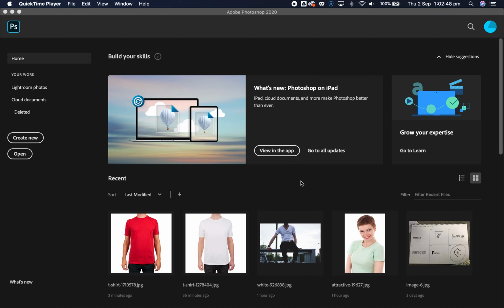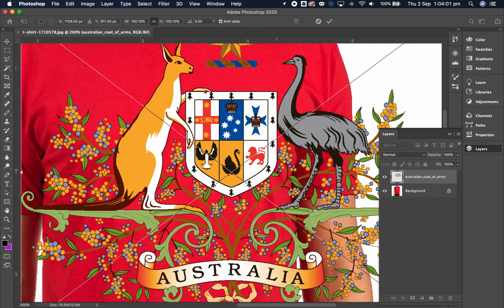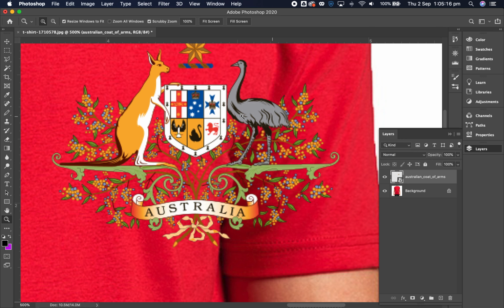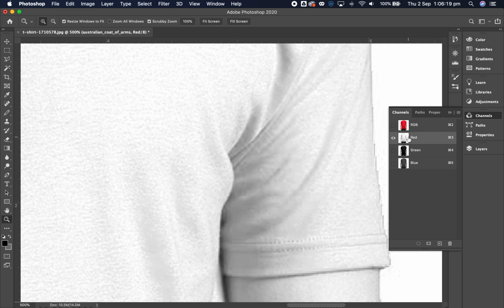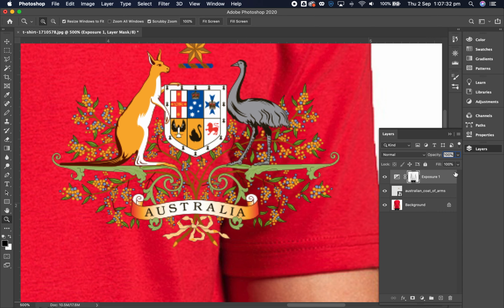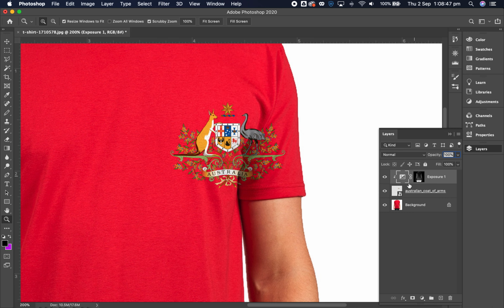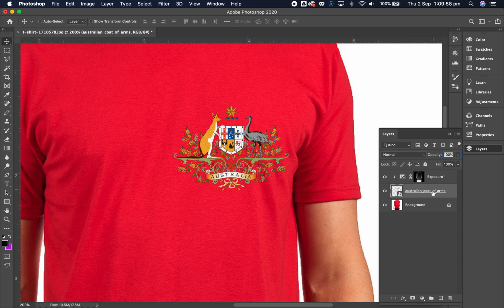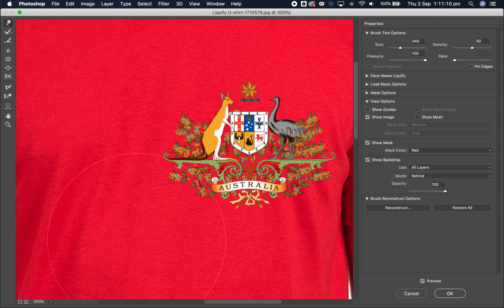Photoshop logo to basic coloured t-shirt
Please take your own photo if a VCE student, otherwise it opens up a whole can of worms for authentication.